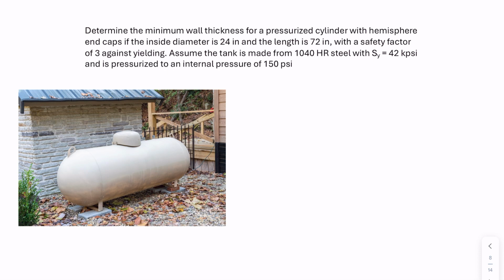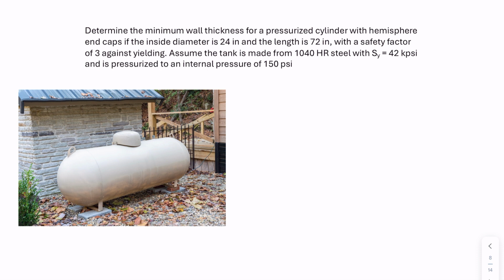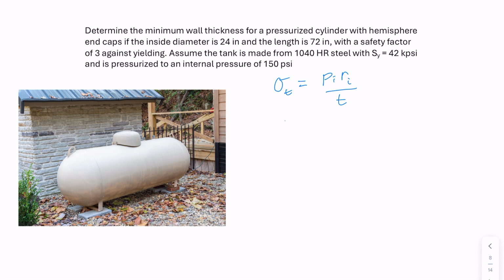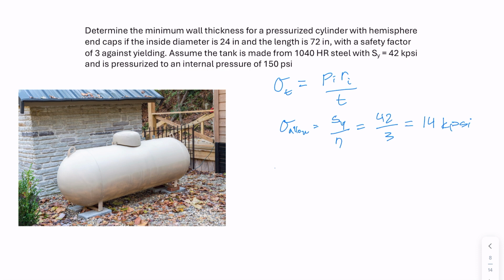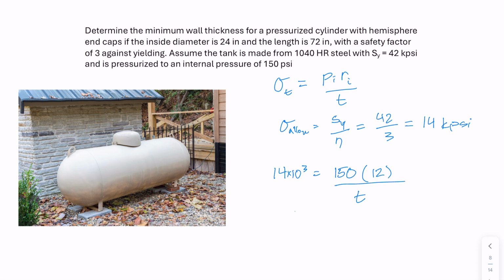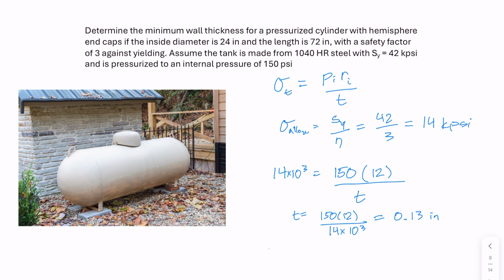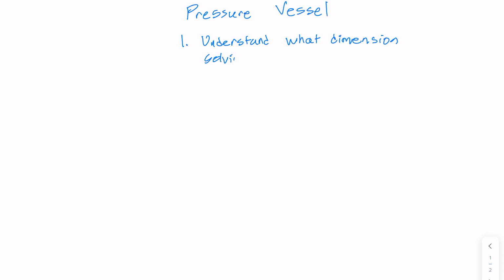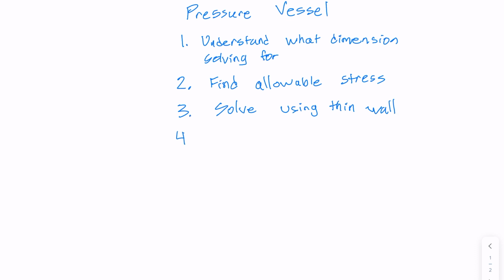Thin-Walled Pressure Vessel Example | Mechanical Engineering Machine Design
An example solving for the dimensions of a thin-walled pressure vessel with a safety factor.